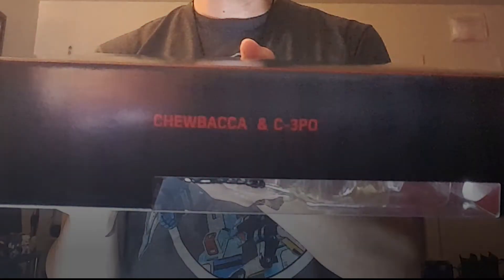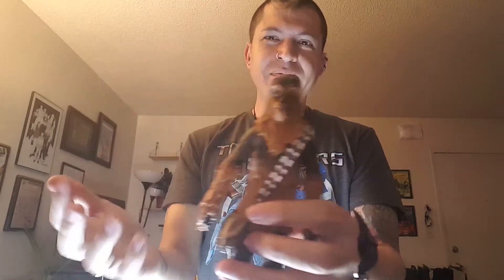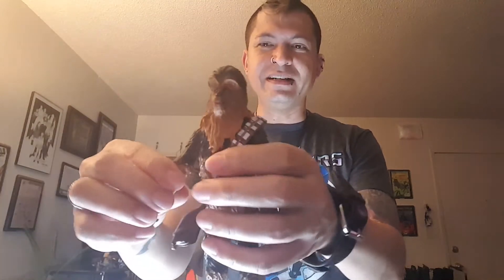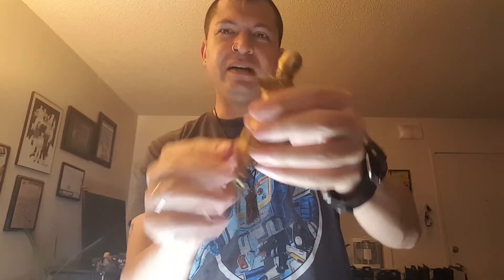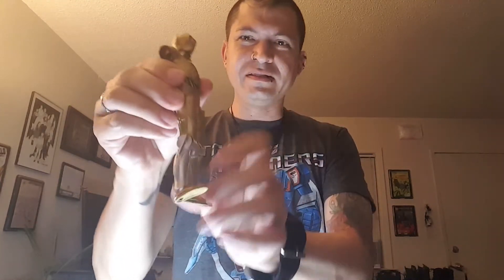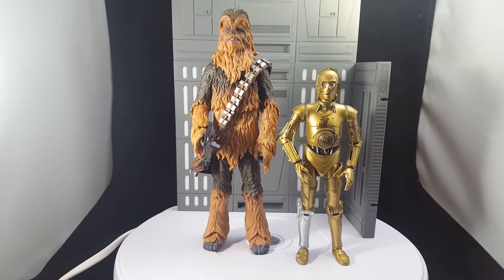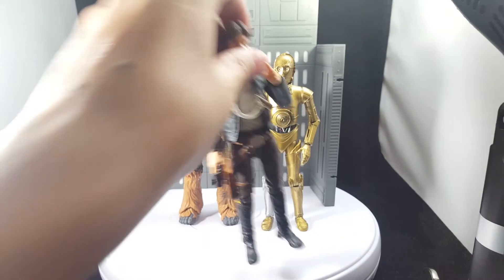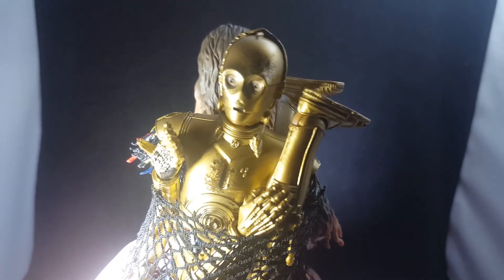the Rabbit Report - number 15: Star War Black Series Chewbacca and C-3P0 box set.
Today I unbox and review the Star War Black Series Chewbacca and C-3P0 box set. It's a nice box set and I enjoy the effort that Hasbro put into this set, but it's not perfect.  Please watch the review for more.

Follow me on all social media @therabbitreport